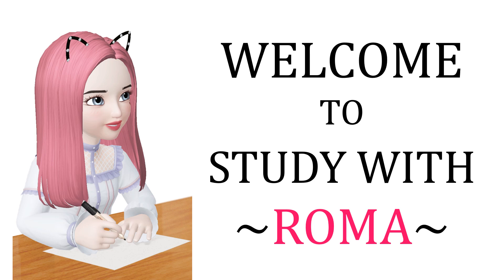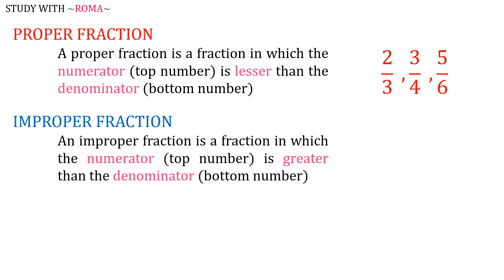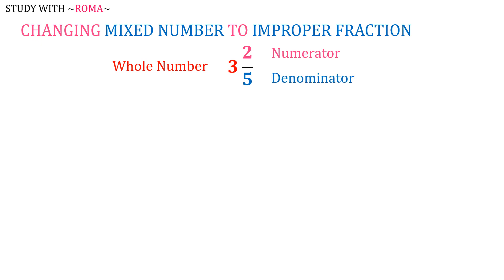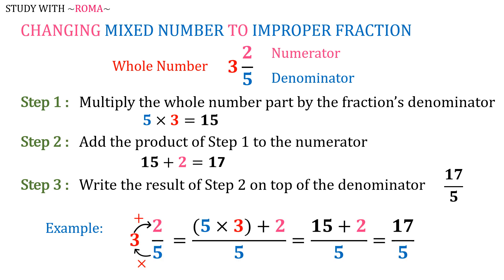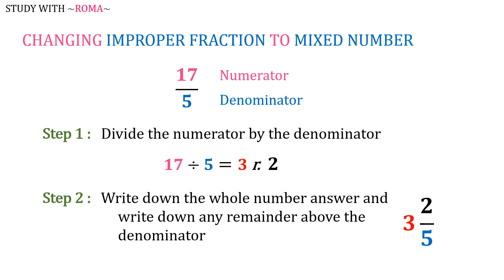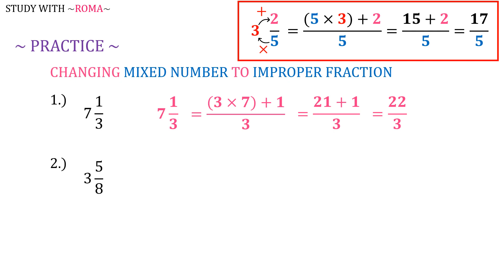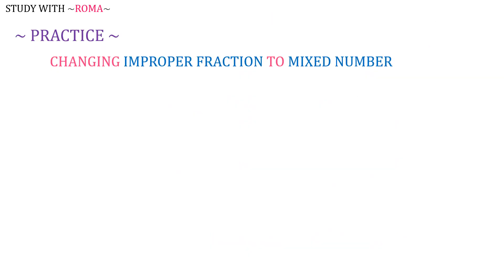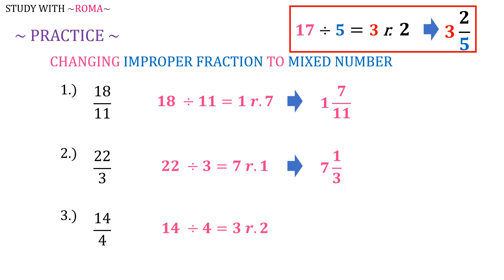Changing Mixed Number to Improper Fraction and Vice Versa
Definition of Proper Fraction, Improper Fraction, and Mixed Number
Changing Mixed Number to Improper Fraction
Changing Improper Fraction to Mixed Number

Facebook Page: Grade 6 Mathematics PH

Source: DepEd Math Module for Grade 6